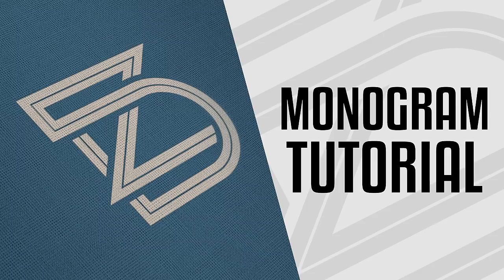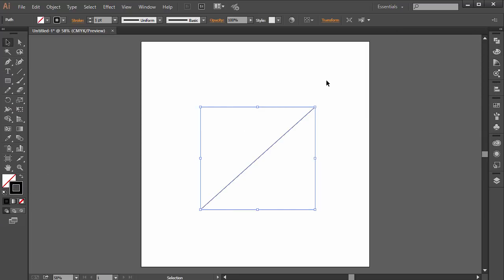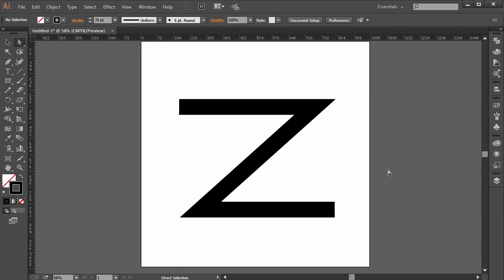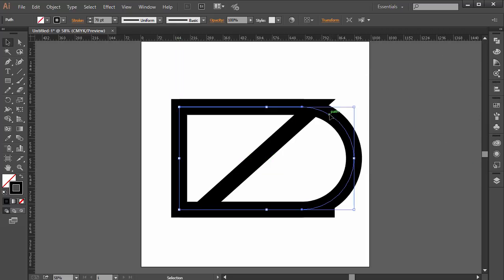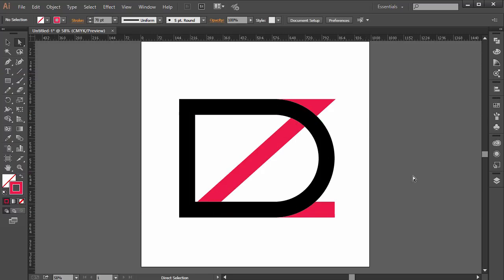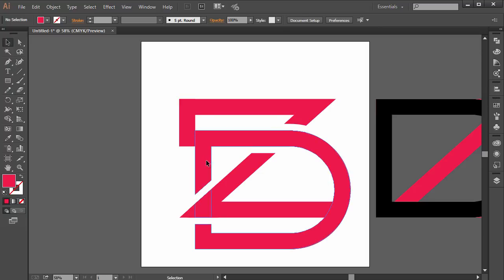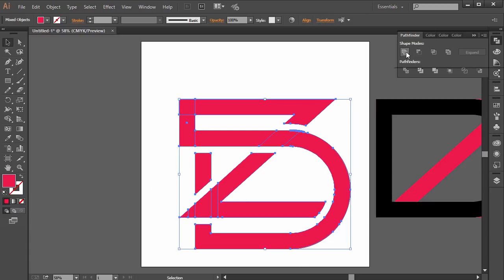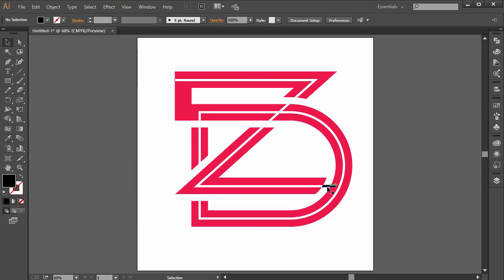Tutorial | Monogram Logo Design Process - Illustrator CC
In this Video, I will be showing you guys to make a Really Cool Monogram Logo in Illustrator. I will doing through the basics of how a monogram logo is made. I will be using the Letter Z and B as an Example.